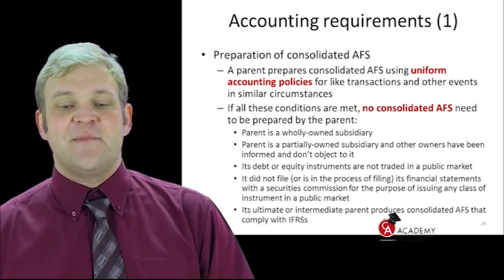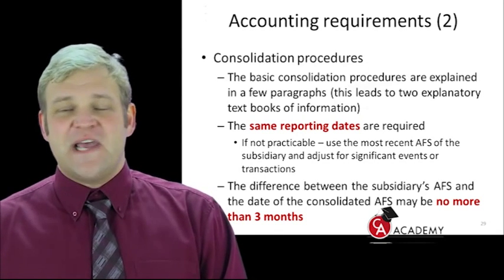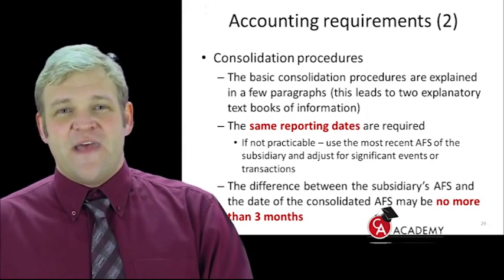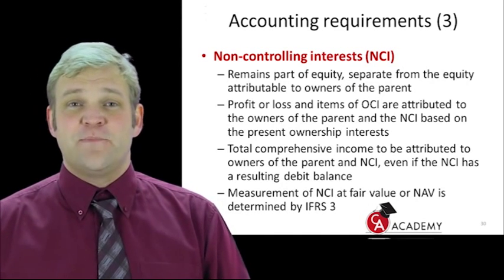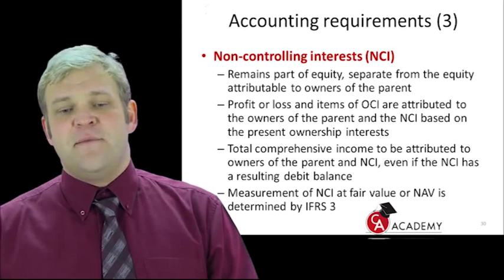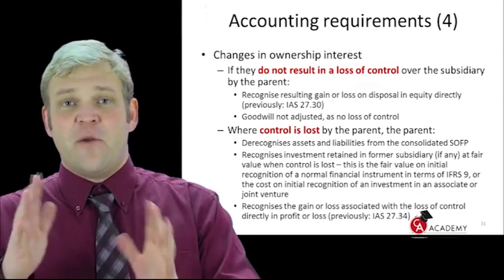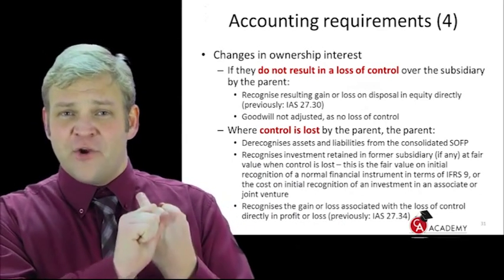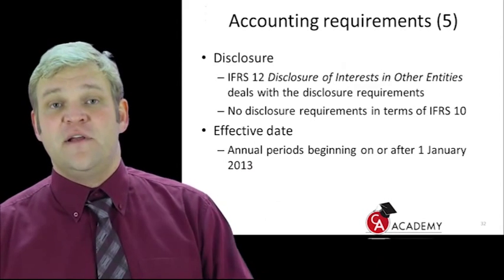IFRS 10 CA Academy Part 6